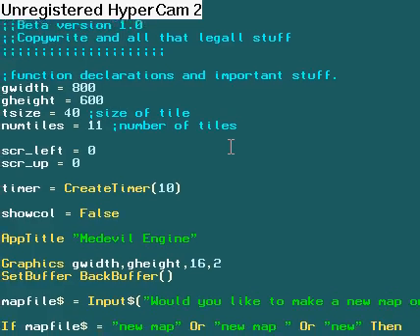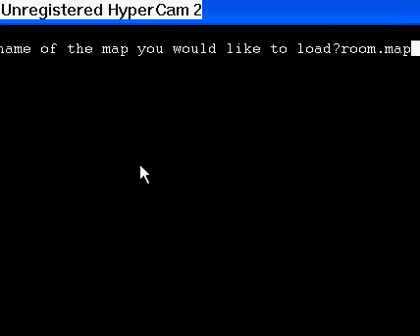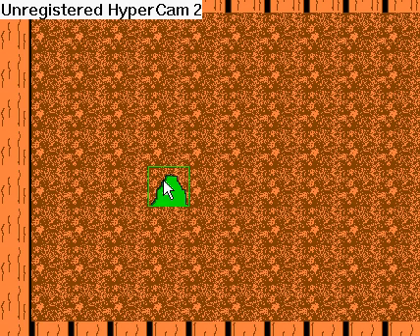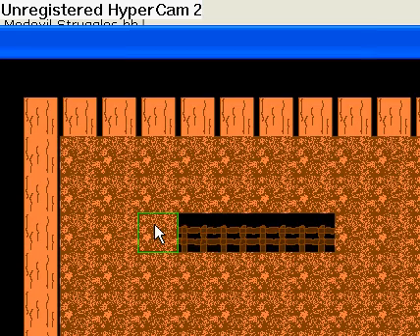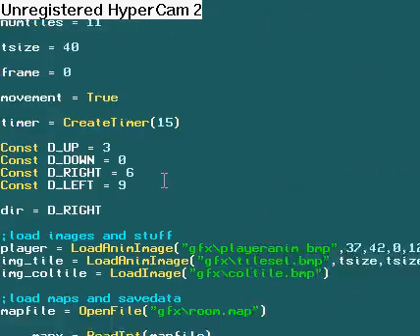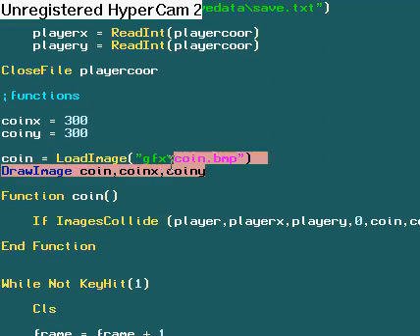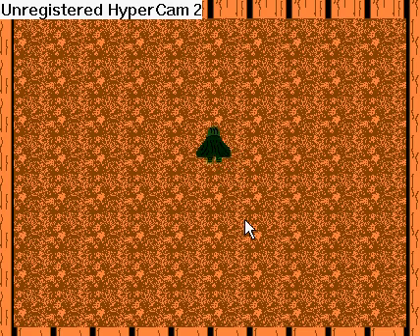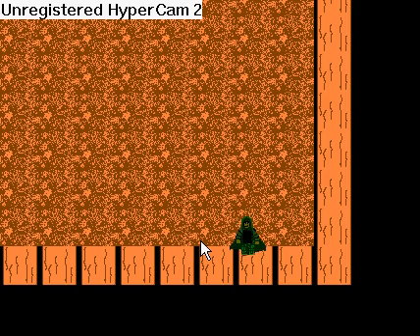Amatuer Game Development : Episode 1 : Basic intro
Hey this is a video showing my game-off, it is in its very basic state, no i am not a master programmer and this is my very first game, but i am dedicated, so here it is, and as for gyrovorbis and his dev team u guys rock, and thanks for your inspiration.